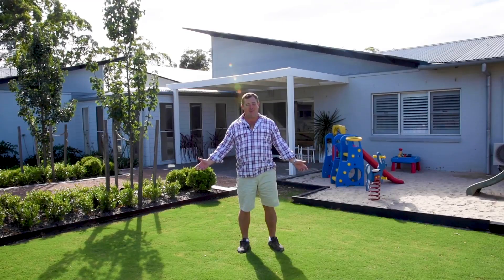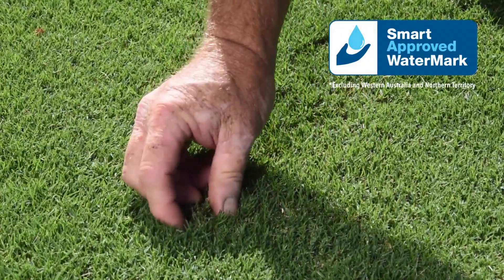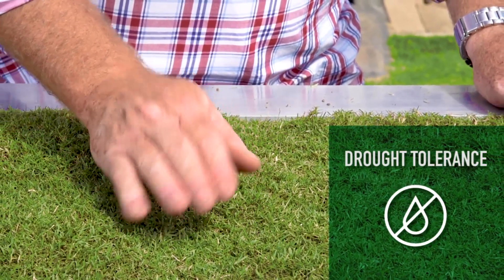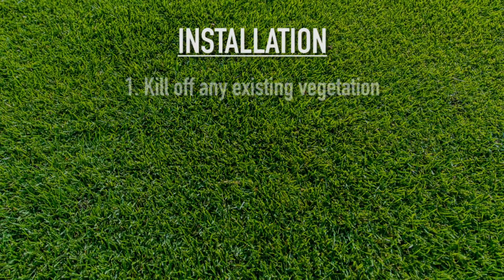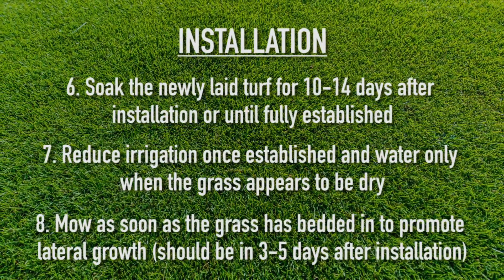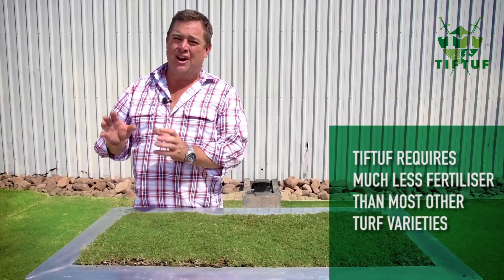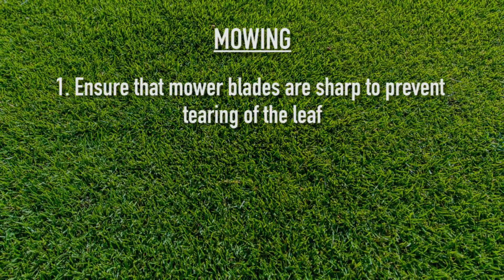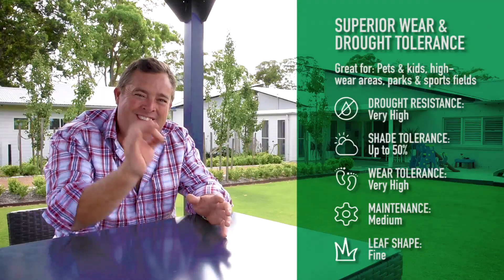TIFTUF Hybrid Bermuda with Jason Hodges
Australia’s long dry summers and droughts can be brutal on lawns —and even more so on your water use and bill. TifTuf Hybrid Bermuda Grass was developed by the world’s leading turf scientist with this challenge in mind.

Lawn Solutions Australia is proud to announce that TifTuf Hybrid Bermuda has been formally recognised with the Smart Approved WaterMark for the following states and territories in Australia –  QLD, NSW, VIC, TAS and SA (WA & NT excluded).

After many years of extensive independent testing and research, TifTuf Hybrid Bermuda is the first and only turf grass to receive this for drought tolerance in Australia or anywhere in the world.

00:00
01:06 Shade tolerance
01:18 Drought tolerance
01:43 Preparation and Installation
02:45 Irrigation
03:08 Fertiliser Requirements
03:28 Mowing Requirements